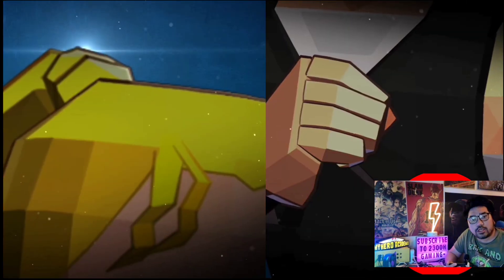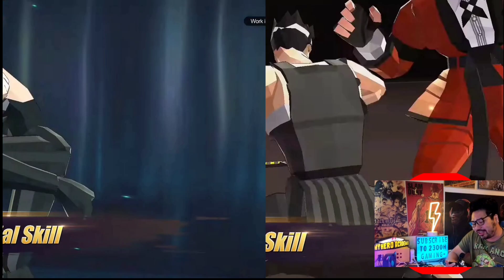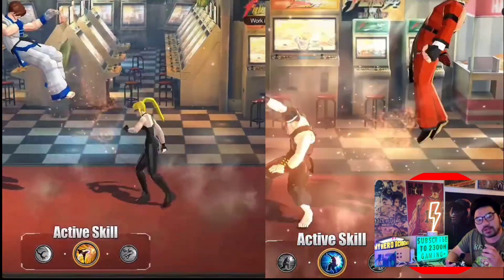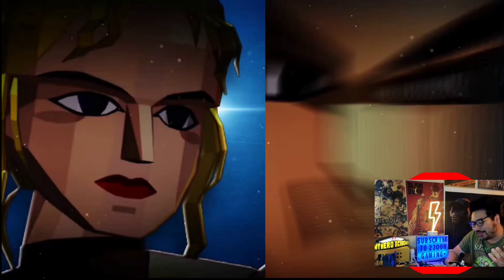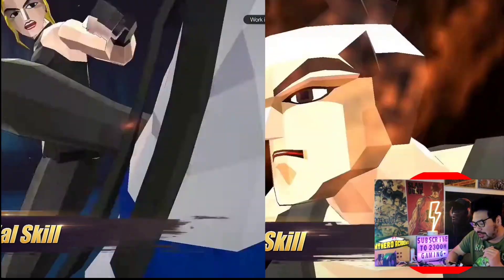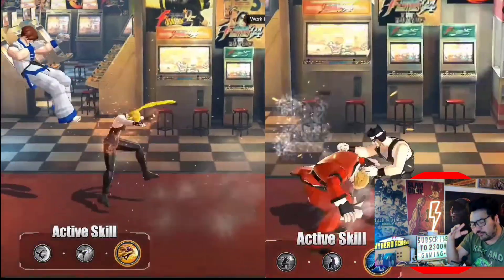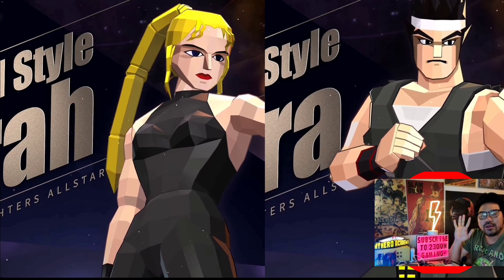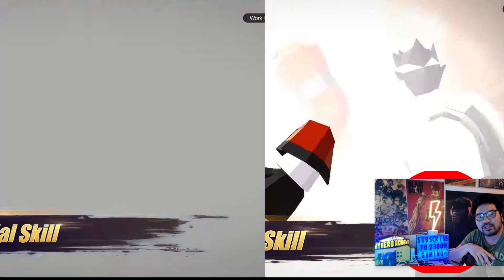THIS IS EPIC! AKIRA & SARAH POLYGON TRAILER REACTIONS! - KOF ALL STAR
What do you think of this love by the kofas dev team? And did the kofas animators do justice for our OG units? I would like to hear from you guys comment on the comment section below and please be respectful🙂🙂🙂 if you like kofas content please do leave a like and subscribe to the channel hit the bell icon as well and follow me on FB for more kofas content and streams